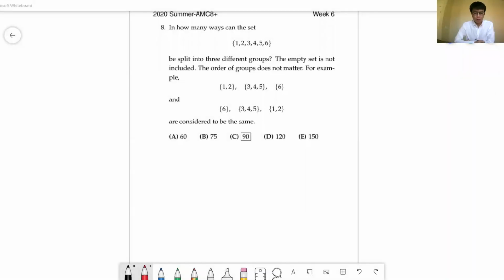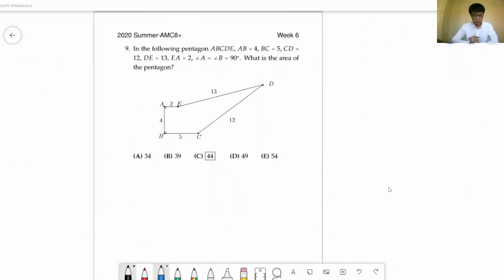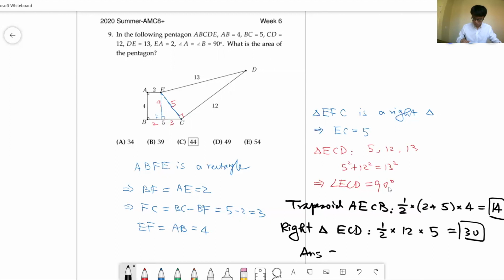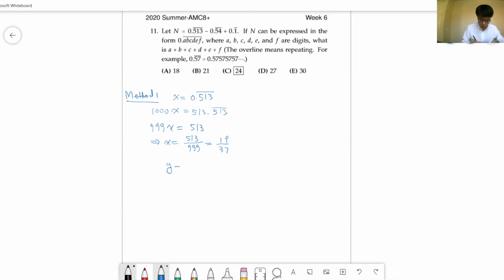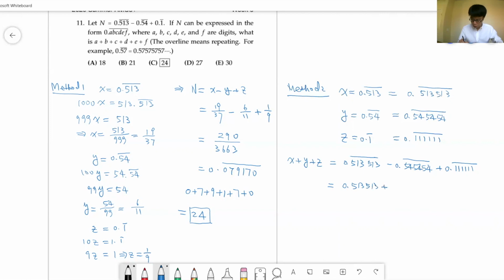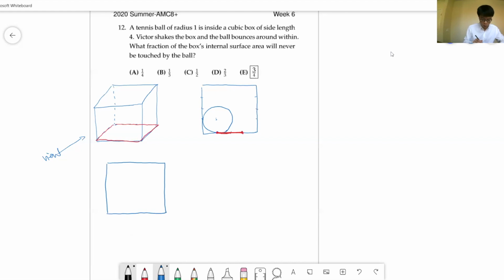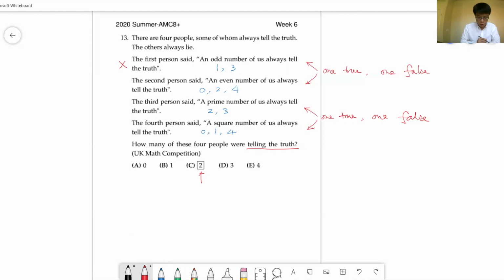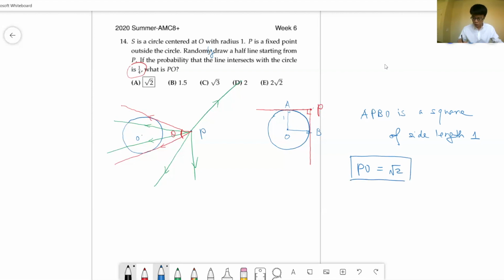2020 Summer Practice AMC8+ Week 6 Part 2 (#8-#14)